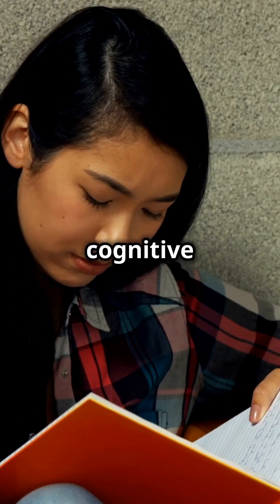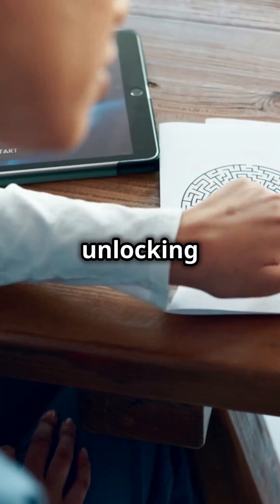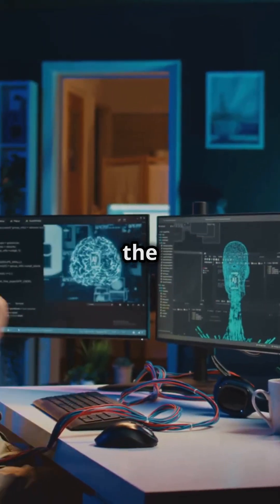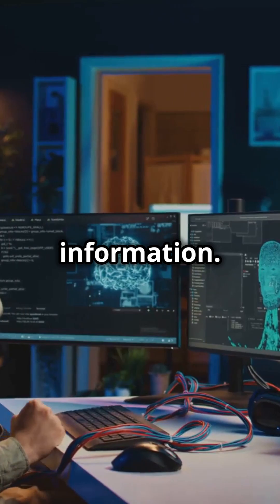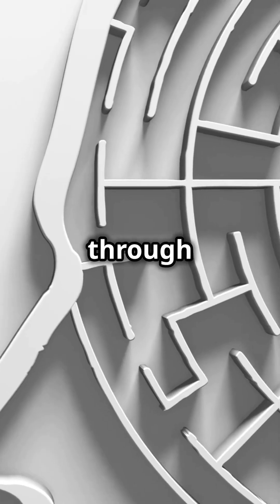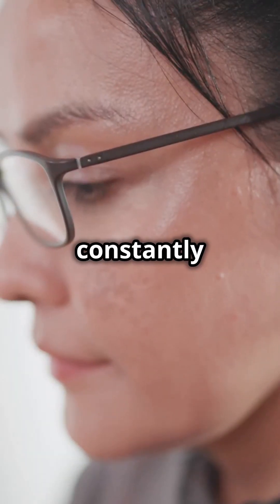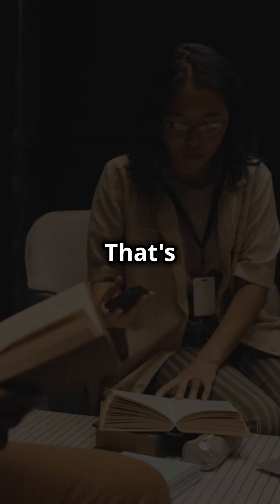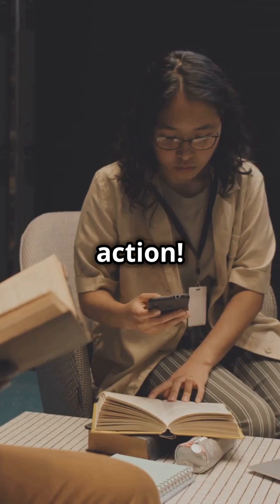What is Cognitive Psychology? 🧠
Discover the fascinating world of Cognitive Psychology in this short video! 🧠✨ Learn how our brains process information, make decisions, solve problems, and more. Dive into the science behind how we think, remember, and learn! 🔍